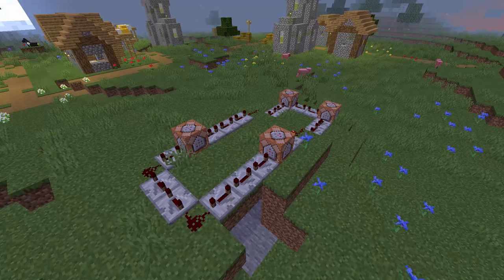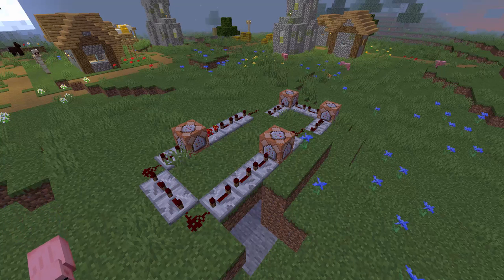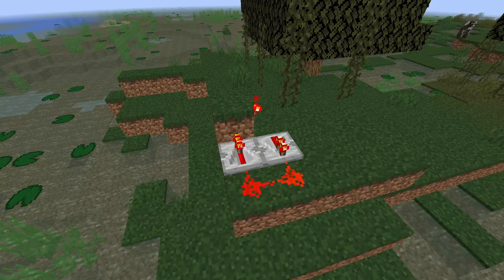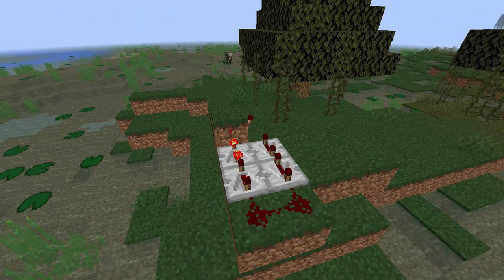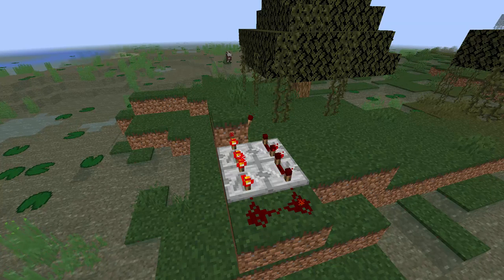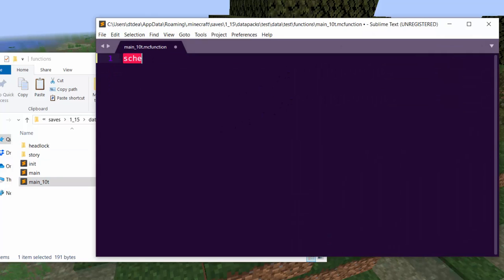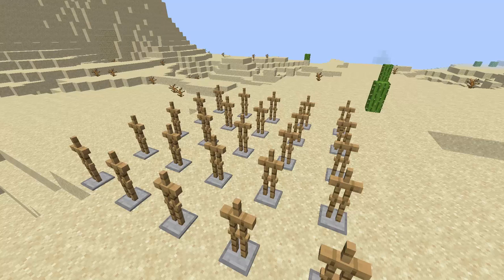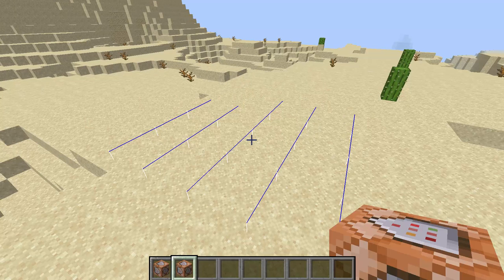How to Optimize Your Datapack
We cover some common methods to make your datapacks run faster.